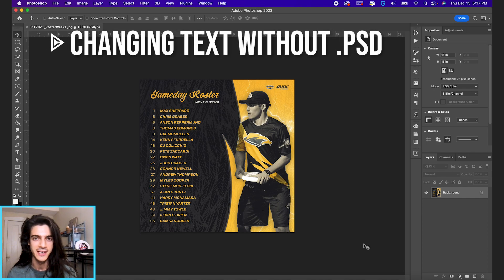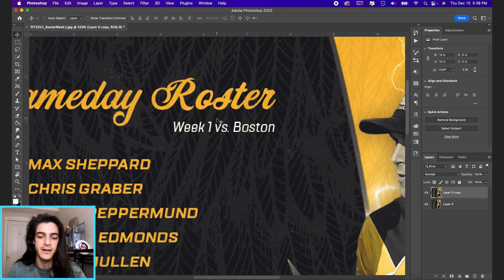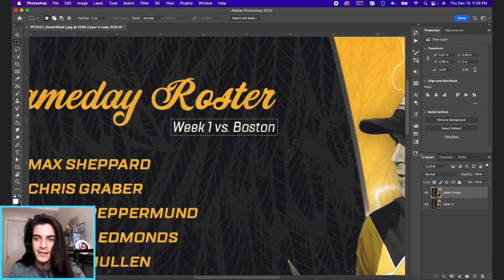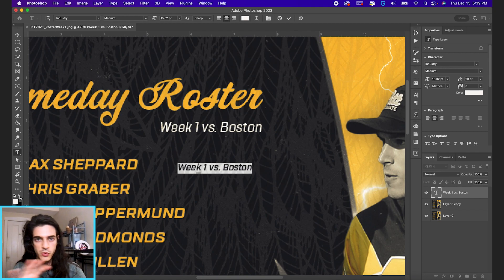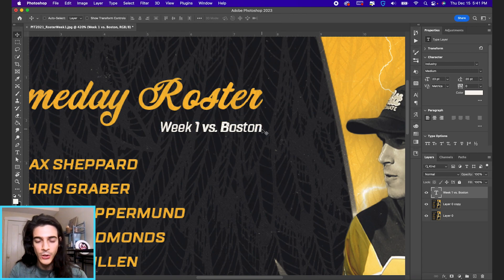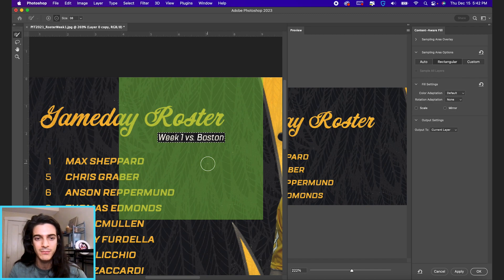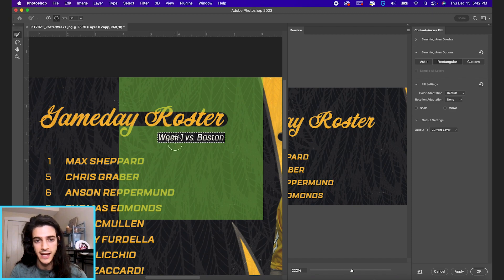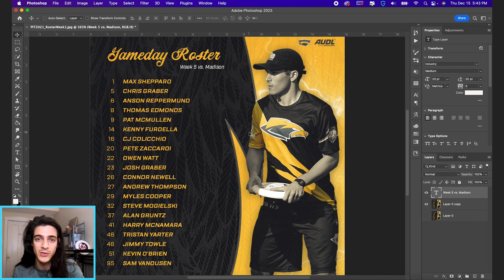Beginner Photoshop Tutorial | Change Text Without Original Design File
Only have the .jpg or .png of an image but there’s a typo? Need a quick edit but don't have time to send it back to the graphic designer? Want to add your name to a movie poster? Learn how to change text in an image without the original Photoshop file using Content Aware Fill and Match Font in this basic Photoshop tutorial. Flattened images suddenly won’t feel so flat.